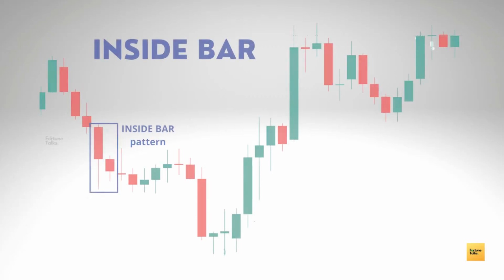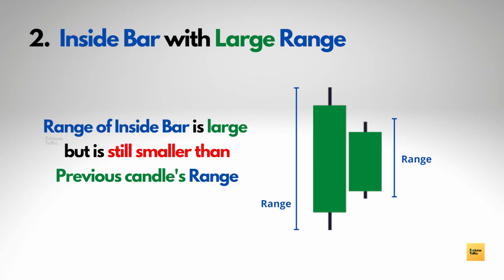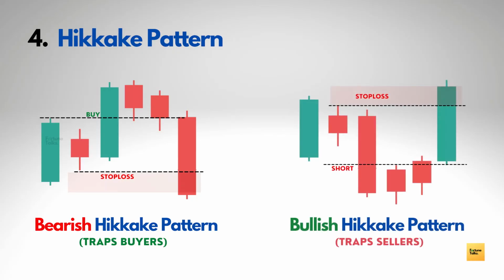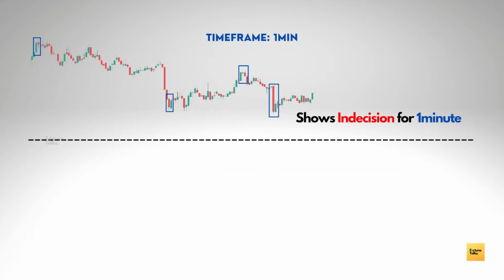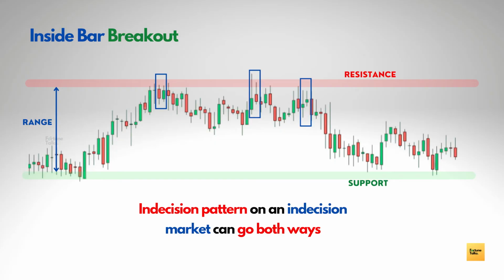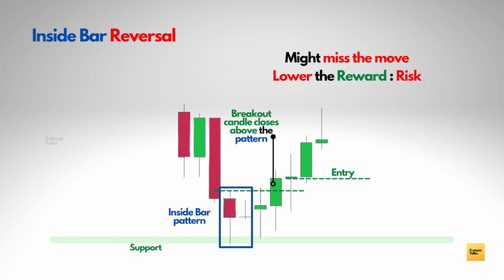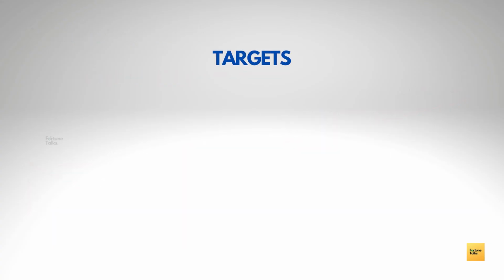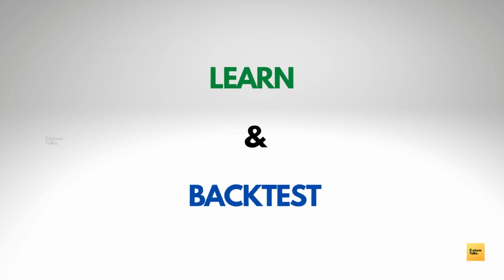Inside Bar Trading | Episode - 12 | Inside Bar pattern trading strategy | Price action course